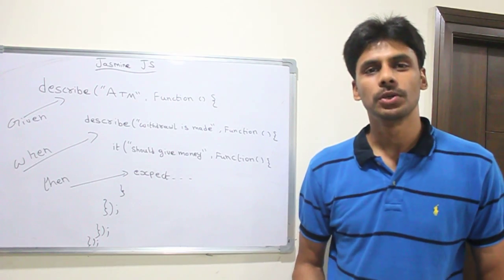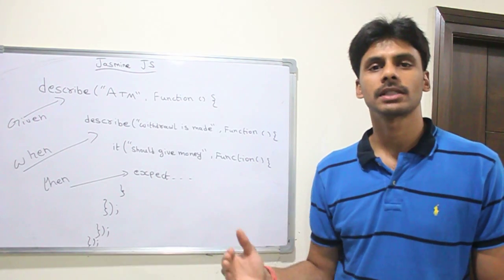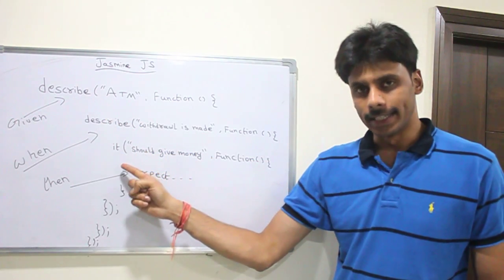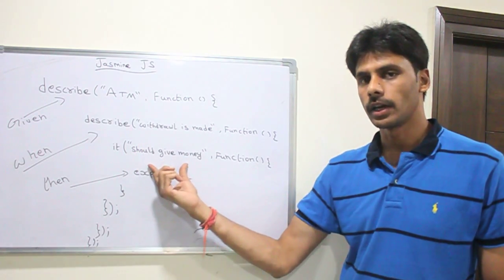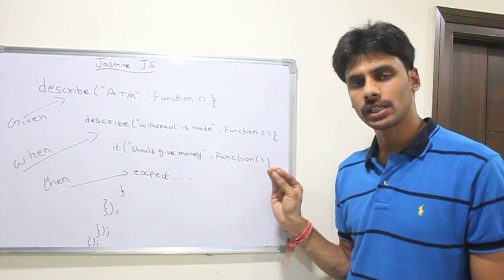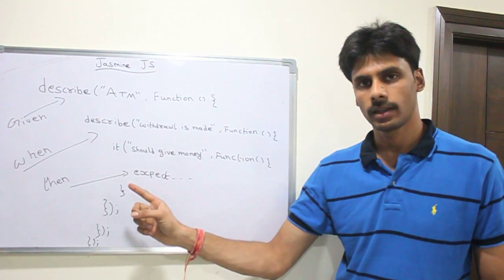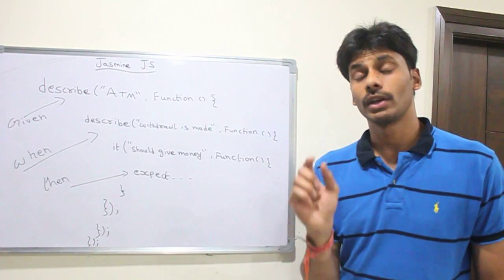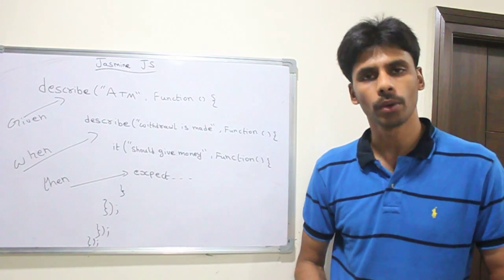Jasmine Framework Introduction